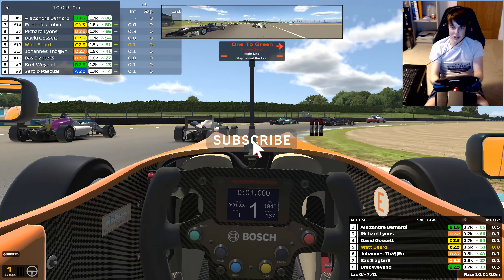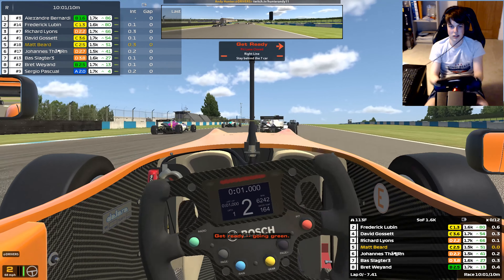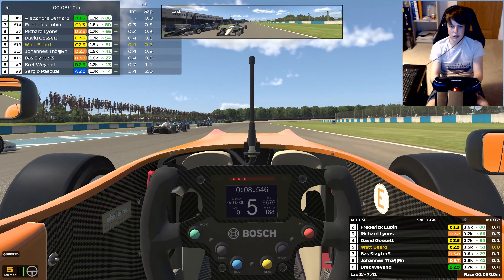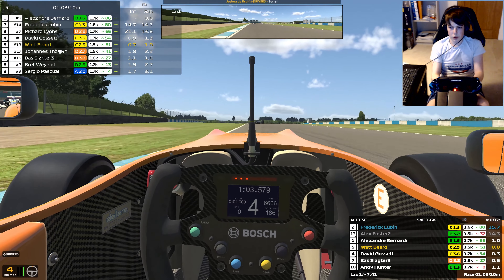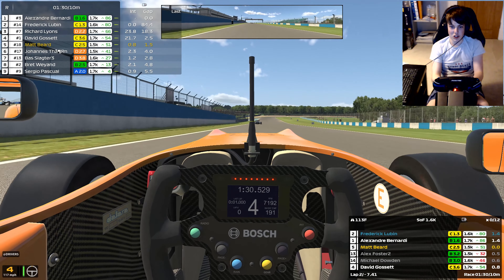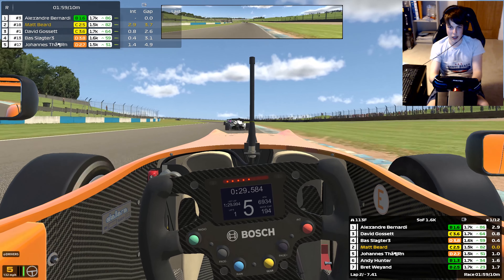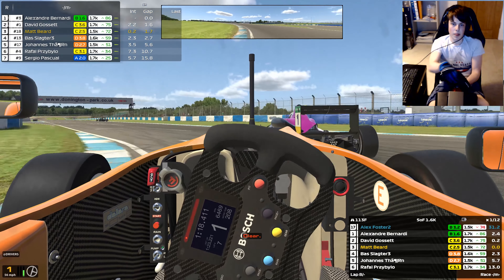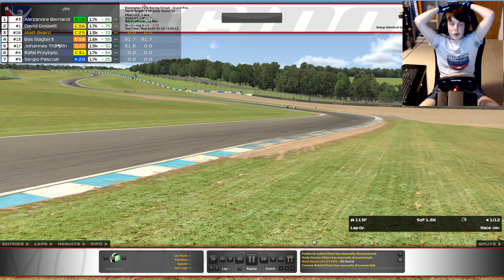LIGHTS TO FLAG BATTLE! IRacing Formula Sprint @ Donington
Matt212s second channel focusing on competitive racing and Esports! Mainly IRacing, Forza, F1, AC and Project cars 2 but willing to give just about anything a go!
League Racing History / Highlights

2016
AOR WTCC Champion - Forza 6 (Drivers and Teams)
AOR Nascar Champion - Forza 6 (Drivers and Teams)

2017
AOR S12 Rookie League Champion - Forza 6 (Drivers + Teams)
LCR Aussie V8's Champion - Forza 6
AOR S13 F4 P3

2018
AOR - Christmas Cup Champion F1 2017
SRL Classics Champion - F1 2017
LCR Formula E S1 Champion - Forza 7
VGN Aussie V8's Champion - Forza 7
AOR Forza 7 GTE Spec League P3

DiRT 4 Esports Quarter Finalist - Ranked 7th on Xbox One
Project Cars 2 Renault Esports Semi Finalist
F1 Esports Top 10 Qualifier XB1 Week 4 Monaco GP (P7)

TORA 24Hrs of Lemans B Lobby 1st - Forza 7

2019
VGN Lotus 2-Elevens Champion - Forza 7 (Drivers + Teams)
VGN Formula Mazda's Champion - Forza 7 (Drivers + Teams)
VGN Renault Clio Cup Champion - Forza 7 (Drivers + Teams)
LCR Formula E Season 2 Champion - Forza 7 (Drivers + Teams)
LCR Formula 4 Season 1 Champion - Forza 7 (Drivers + Teams)
AOR GT S2 (BMW Z4 Cup) Champion - Forza 7
OMA WTCC Season 16 Champion - Forza 7
ILR GT Sport GT4 Split 2 Runner Up

2020
AOR F1 2019 S18 XB1 F3 League Runner Up
LCR Formula E Season 3 Champion - Forza 7 (Teams + Drivers)
LCR WRX Season 1 Runner Up - DiRT Rally 2.0 (Teams + Drivers)

Le Mans Esports Autosport Finalist - P10